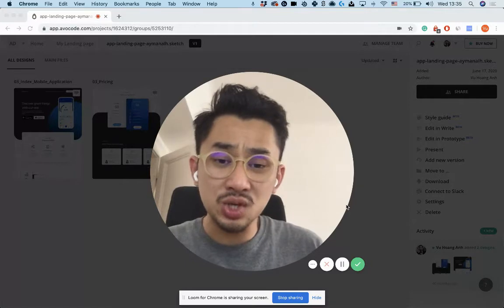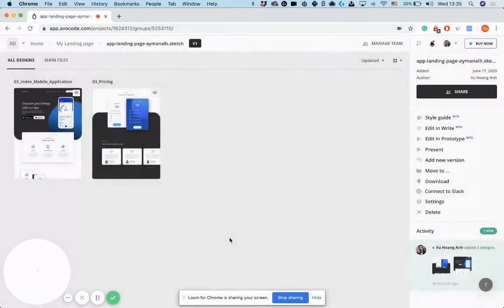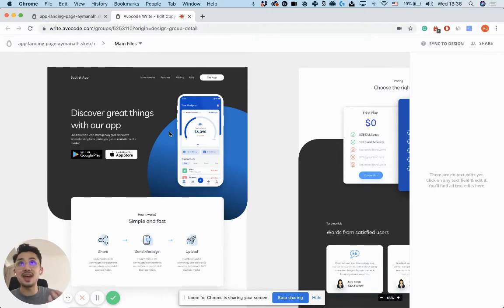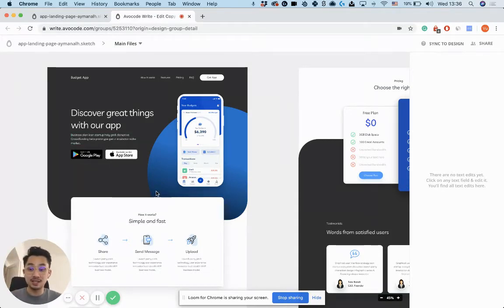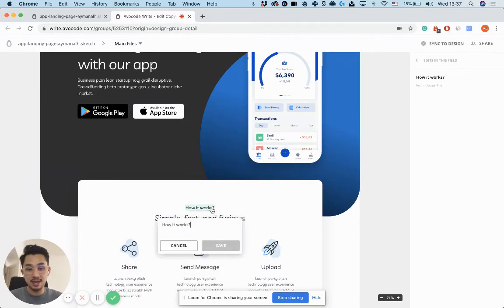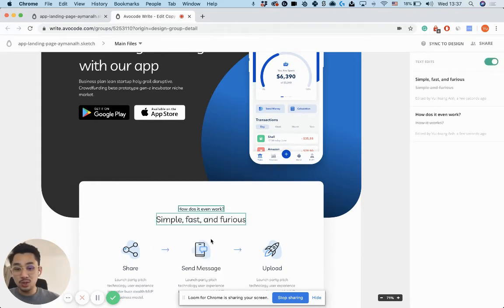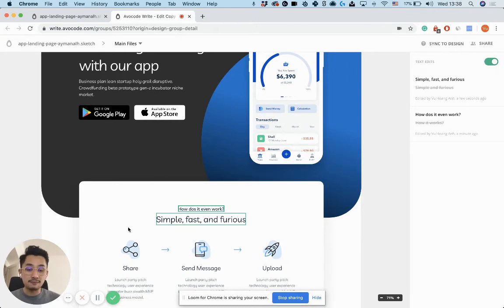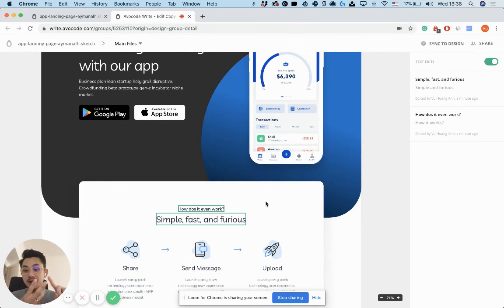Avocode Write - Demo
Hello YouTube!
I’m currently doing research among designers, copywriters, and content editors on how they collaborate when it comes to copy in designs. Usually, I hear those teams use Google Docs or they give copywriters access to their Figma designs. What’s your case? Is it the same?

Full disclosure - we have built an experimental tool to edit copy in Sketch, Figma, and Adobe XD designs - in the browser.

I made a quick personal video to show you how it works

Thanks in advance for your help!

PS: I know that there was Kopie.io, but it was recently acquired by InVision and it only works with InVision studio.